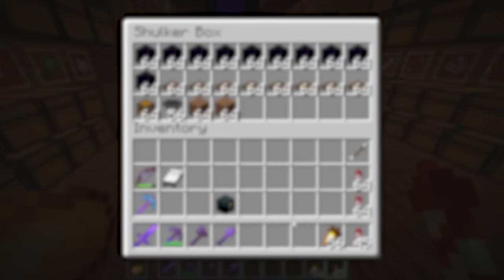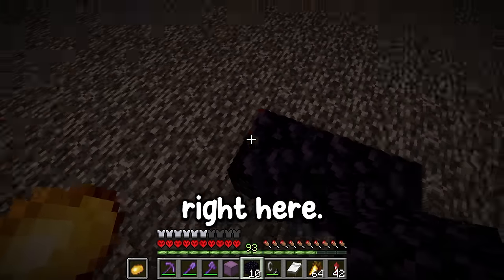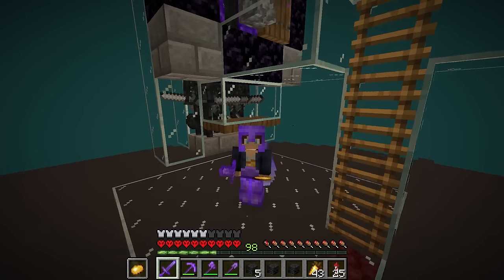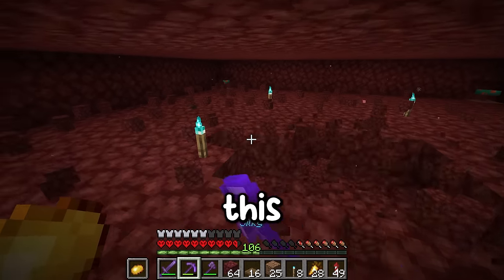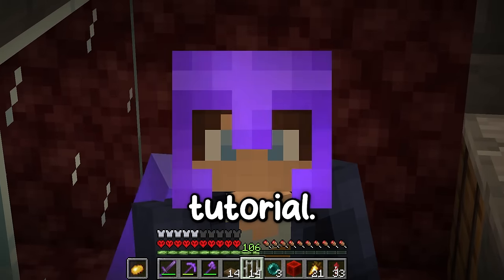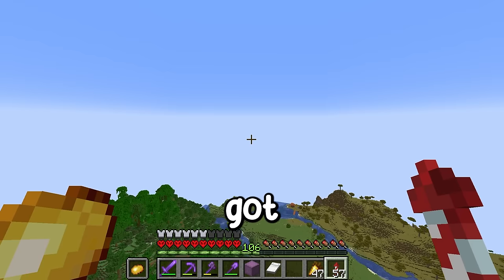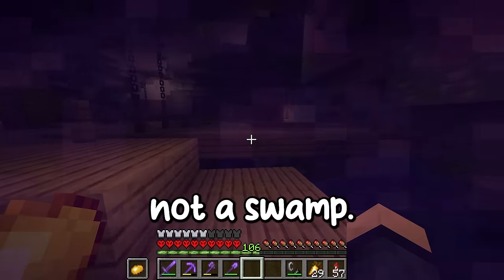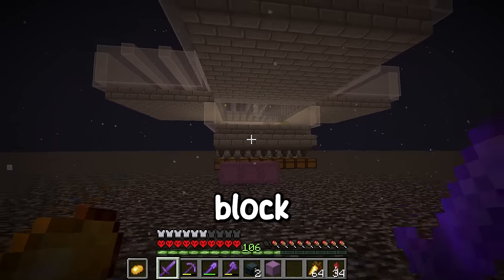I Built The Best Nether Farms In Minecraft Hardcore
I built the best farms you can build in the nether in minecraft hardcore.